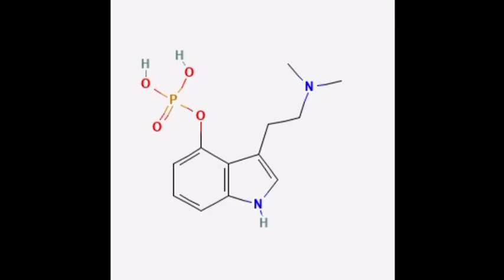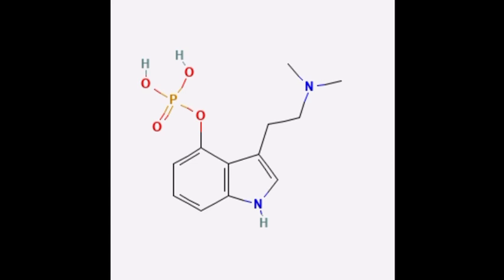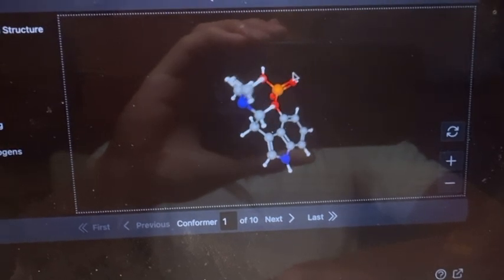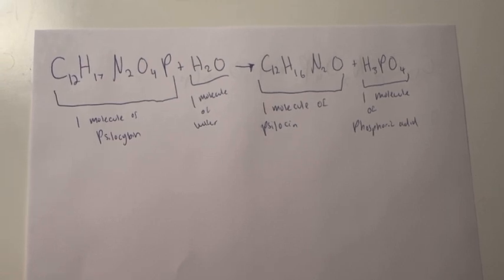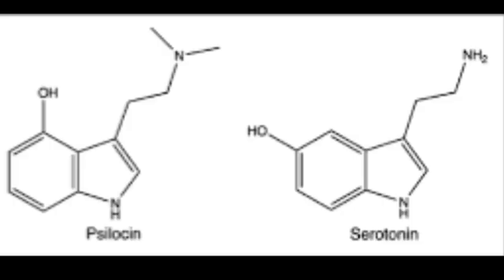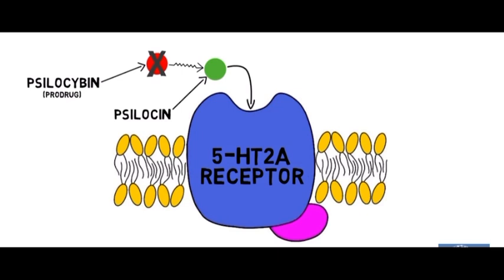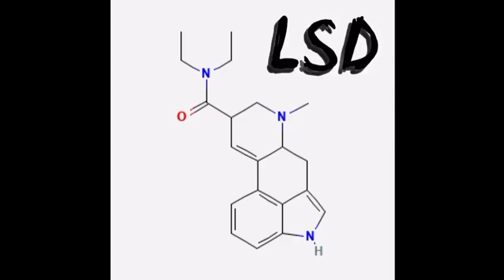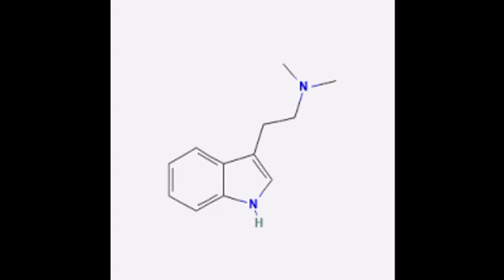Chem Final / Chemistry of Psychedelics